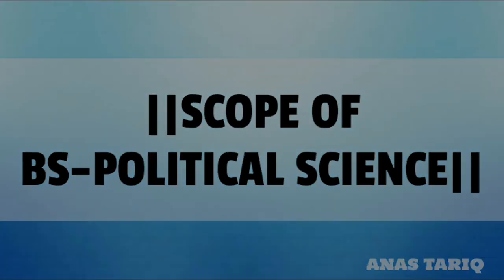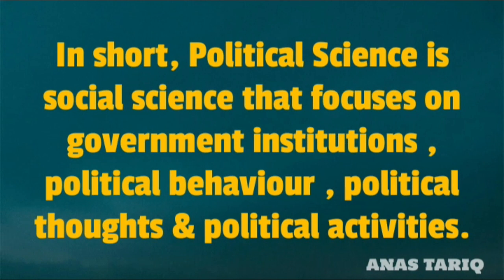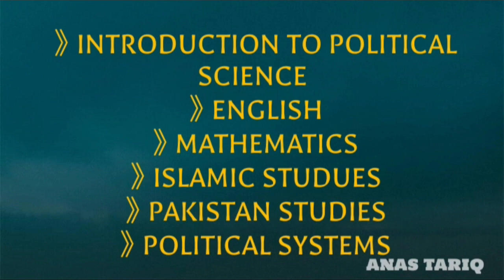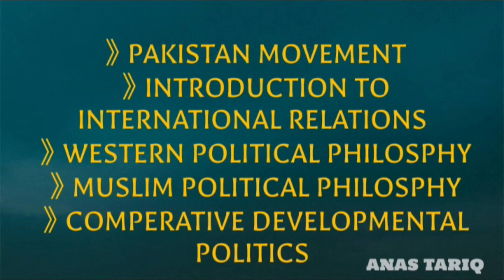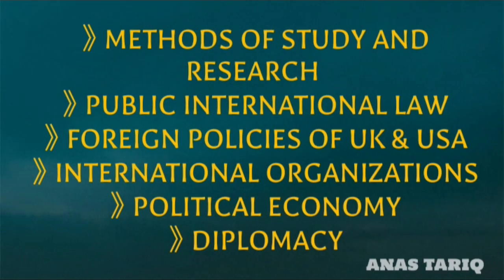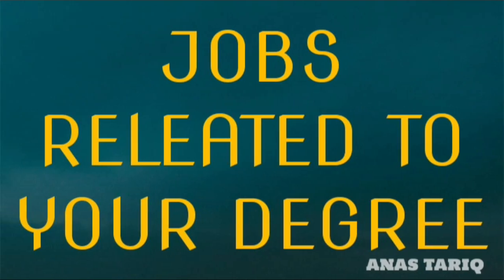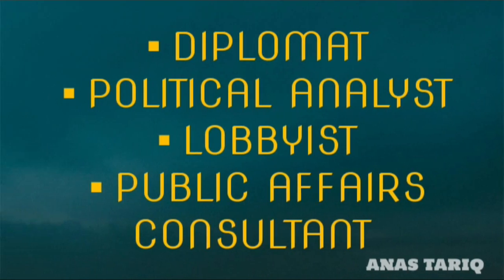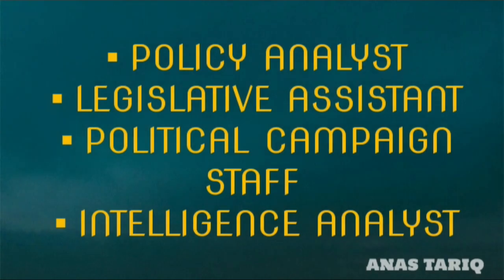Scope of BS Political science | BA Political Science | Career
This video discuss all the grounds of BS political Science and enough for the students who study political science and want to study political science ..

Political Science is very broad subject and give great worth to graduate which enable student to build his career easily.

Scope of Bs political Science
Career in political Science

What is political Science